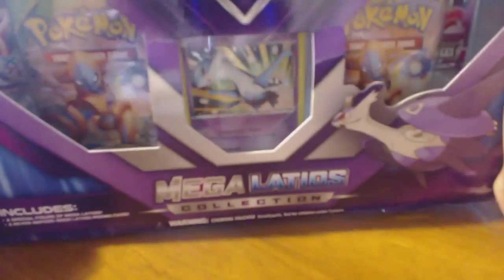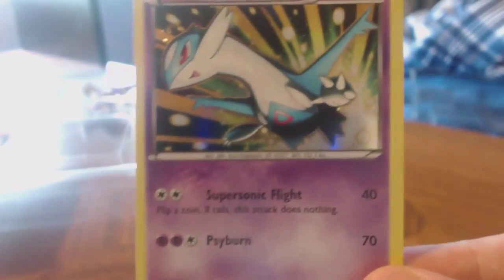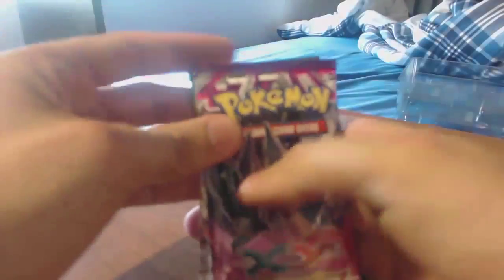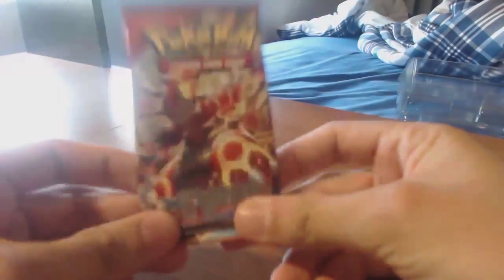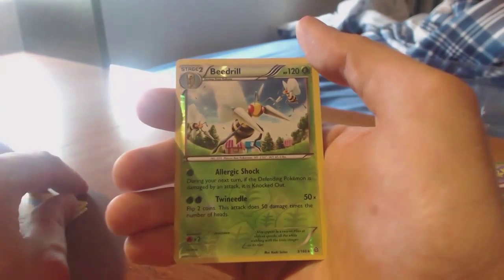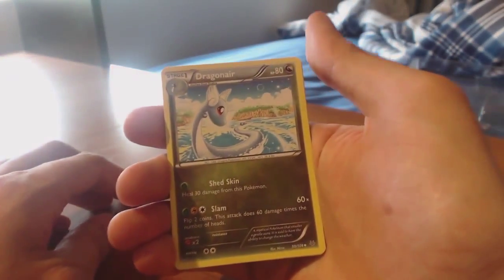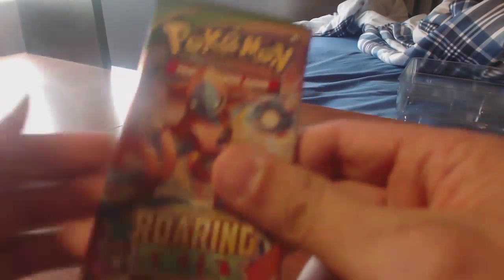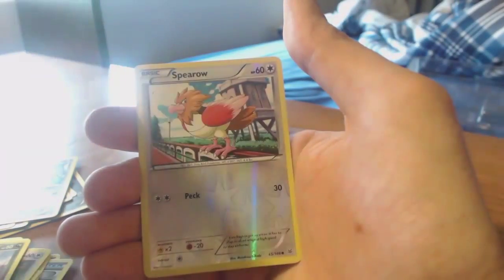Pokemon TCG Mega Latios Collection Box Opening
What's up guys? Kaos Darksol here with another collection box. Today it is of Mega Latios featuring 4 booster packs, a Latios promo and a mega Latios figure.